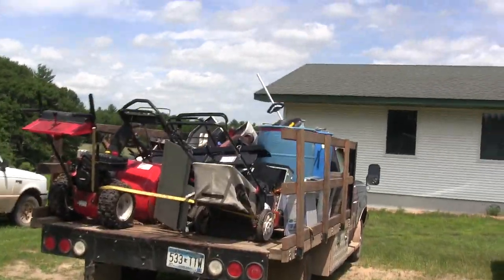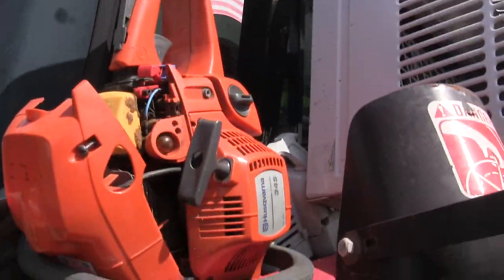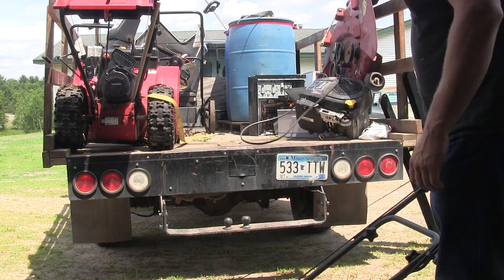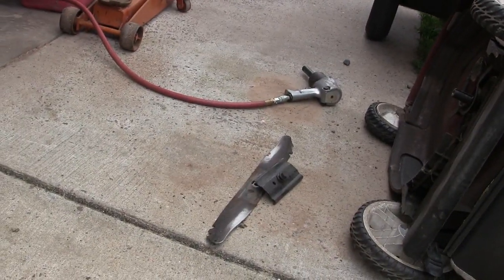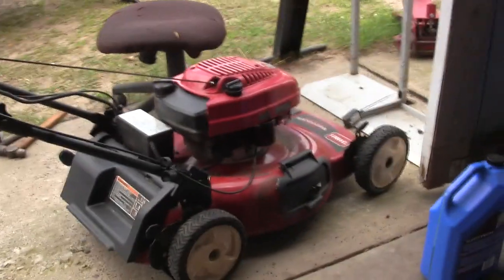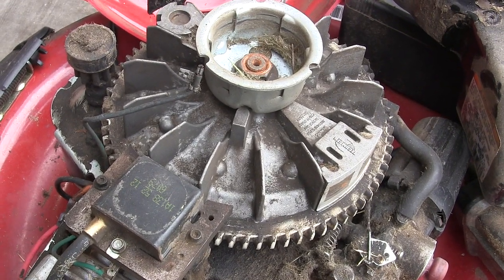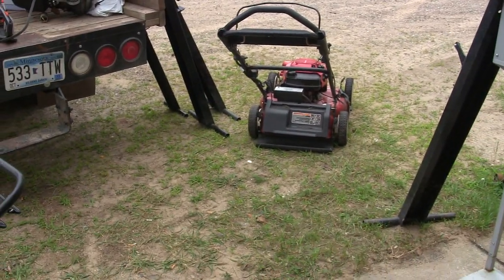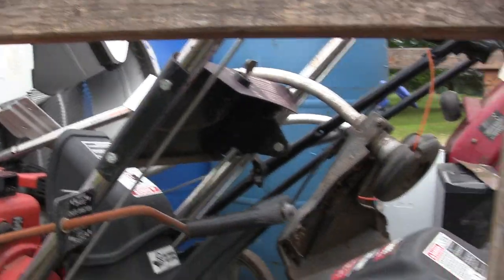Junk Resurrection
I got another load of junk machines and figured I'd see if I could get a few going again. Seems like I got a decent haul.

Blade Driver
22" Recycler Blade
Amazon Store